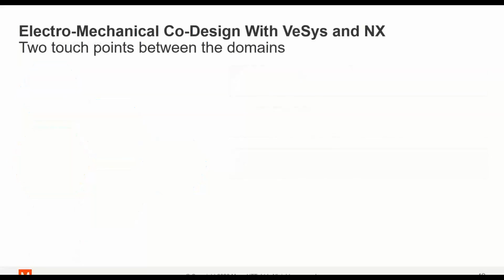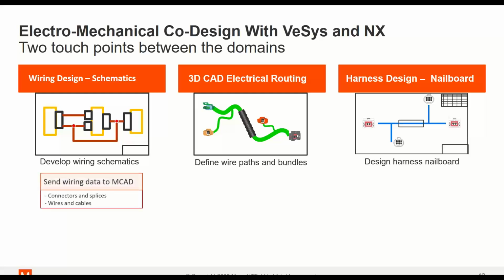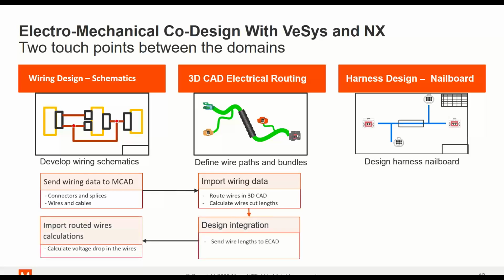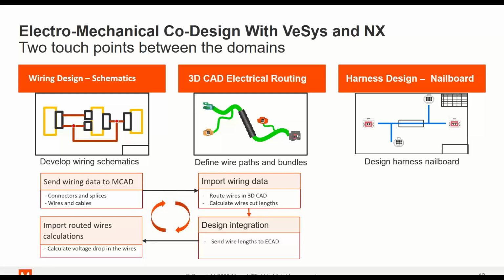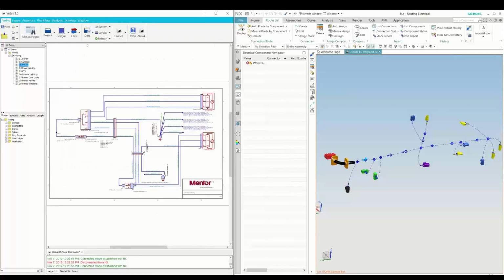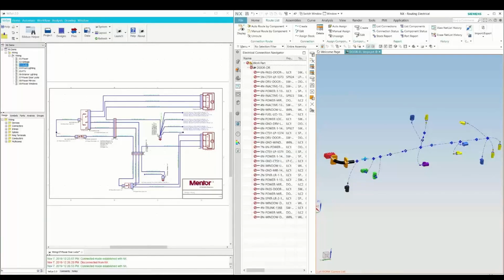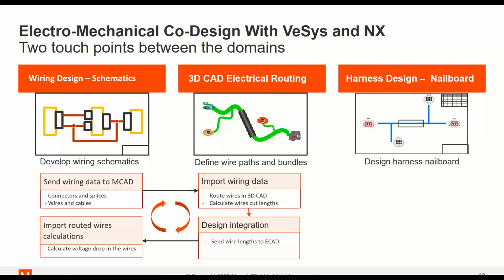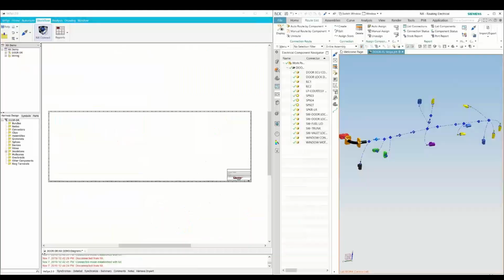ecad_mcad_collaboration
Across industries, electrical components and systems are becoming increasingly instrumental to next-generation product development. Yet, such systems present challenges in terms of complexity, sizing, and cost. How do companies enhance their workflows to accommodate for this growing need?